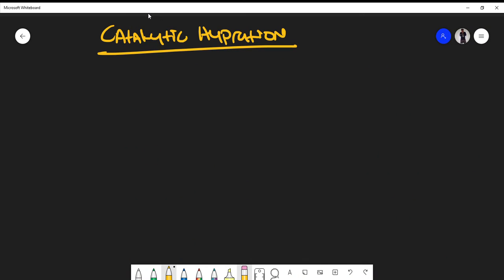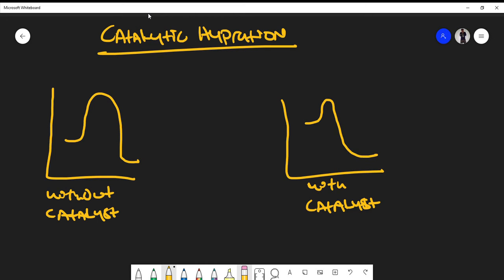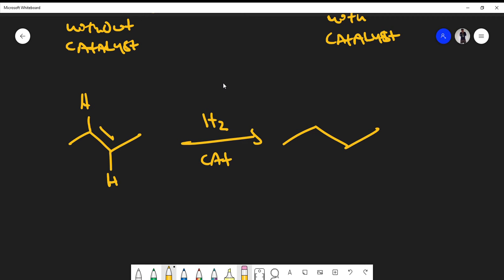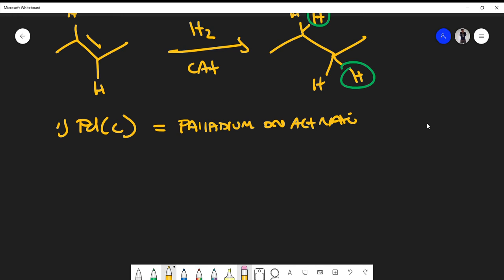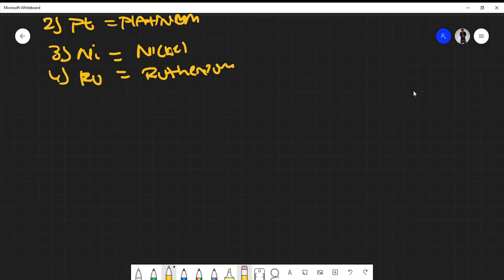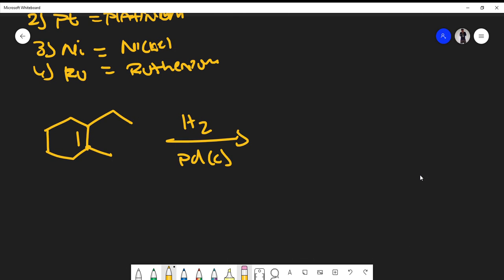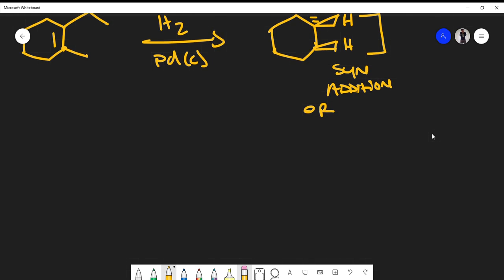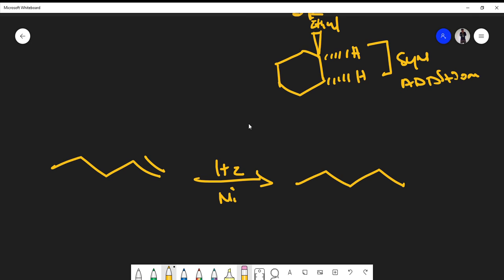Catalytic Hydration Reaction and Products